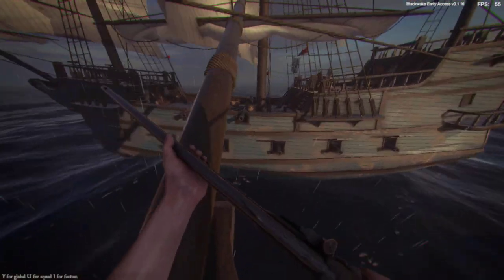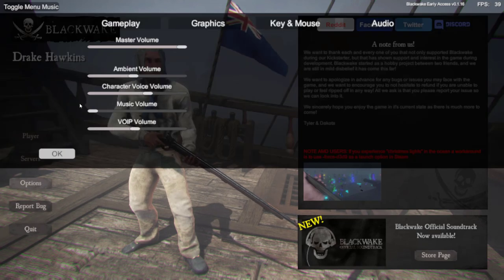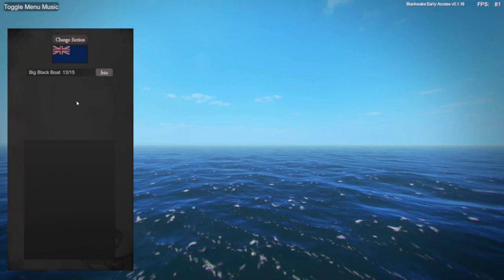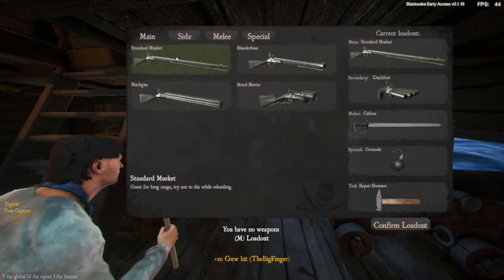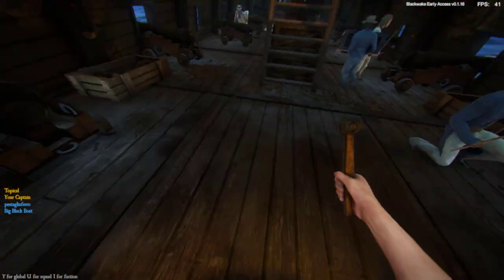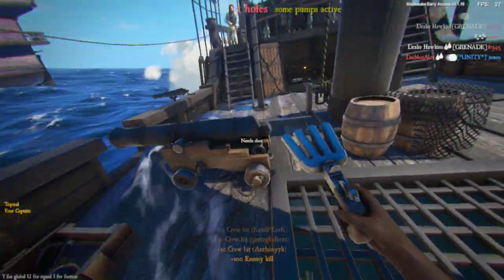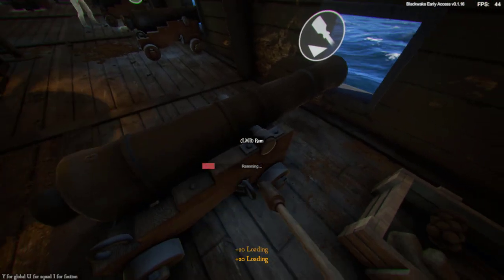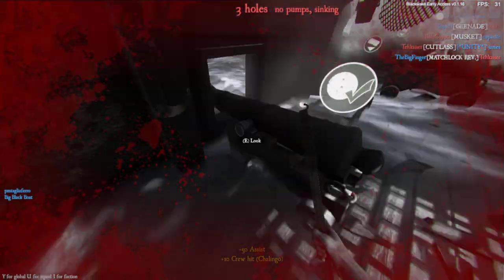Blackwake - Complete Beginners Guide - How To Play Blackwake - A Drakopedia Tutorial Short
Everything you need to know to take to the high seas in Blackwake. Multiplayer naval FPS. Your Complete beginners swashbuckling guide!

To see more High Seas Blackwake fun...

Blackwake is made by Mastfire Studios